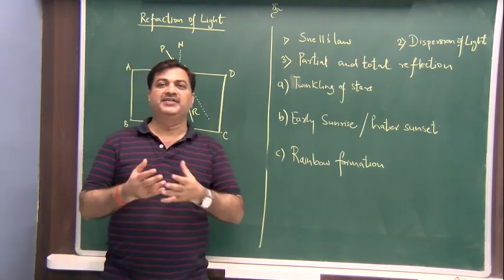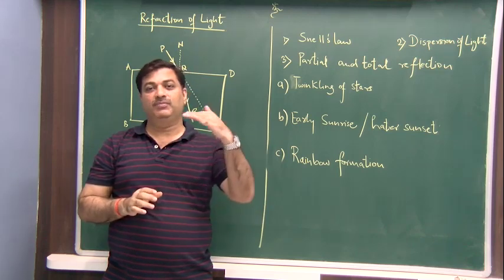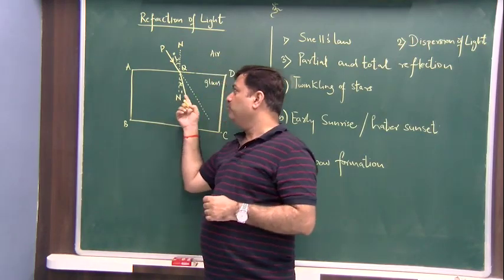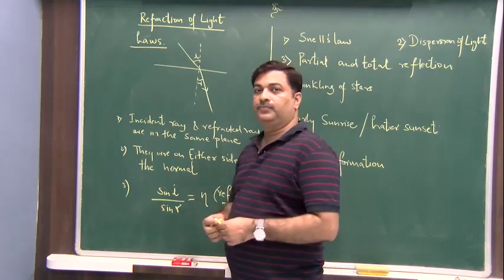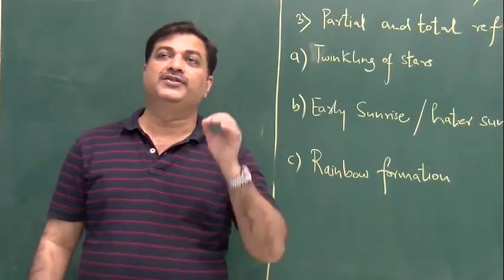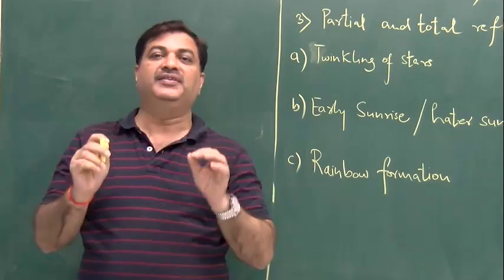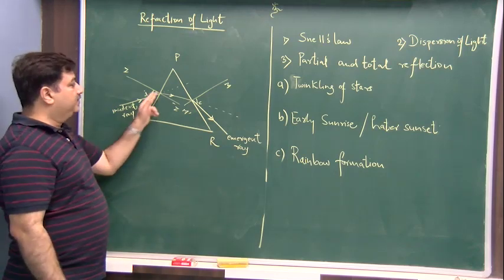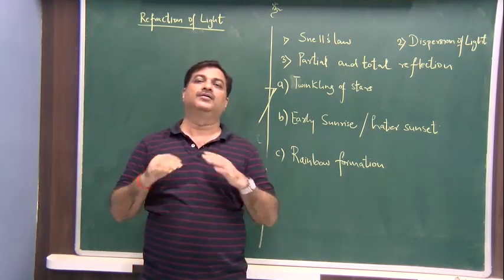Refraction of light English explanation Shivsun tutorials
Snells law  Dispersion of light chapter 6 SSC Maharashtra board